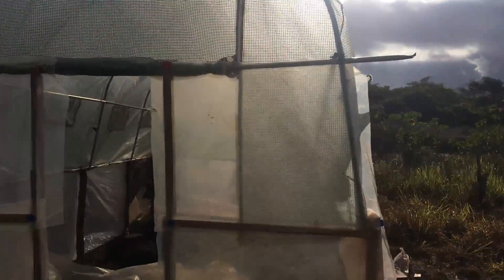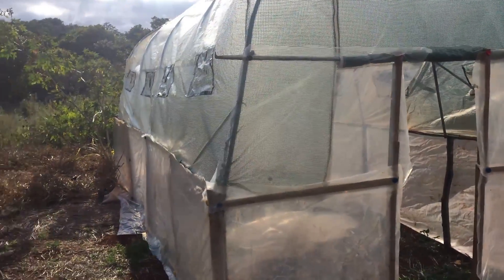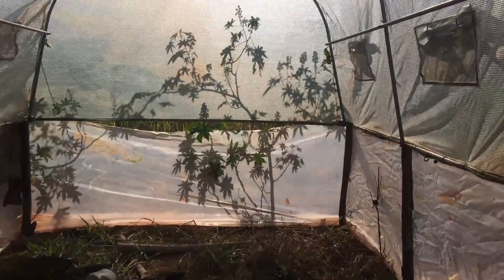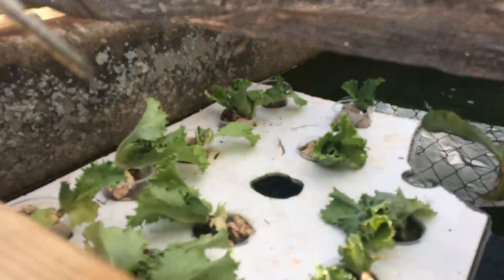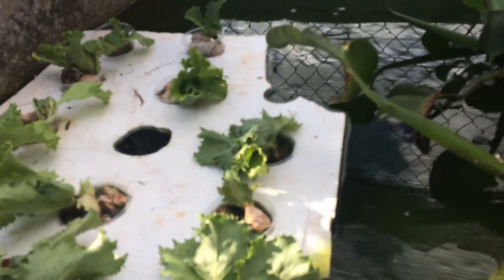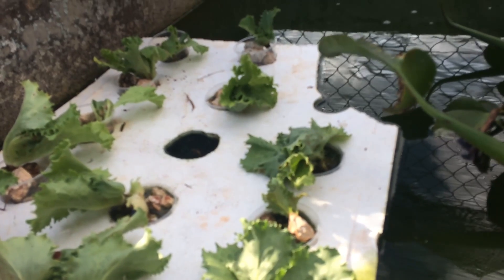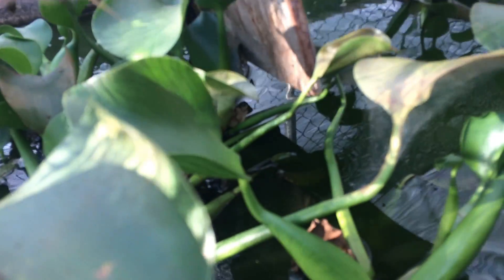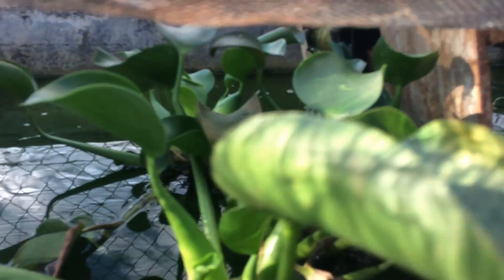Farm update....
Revealing the name chosen for the chick, greenhouse update and more!